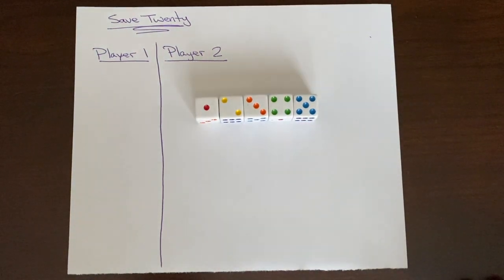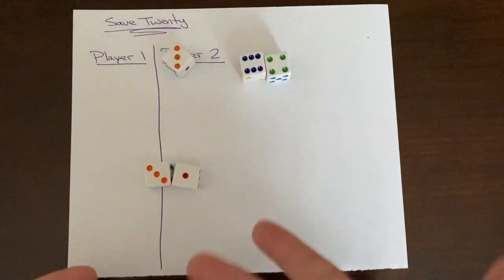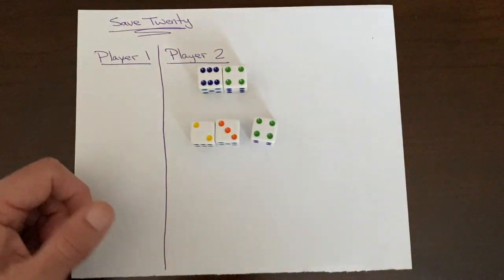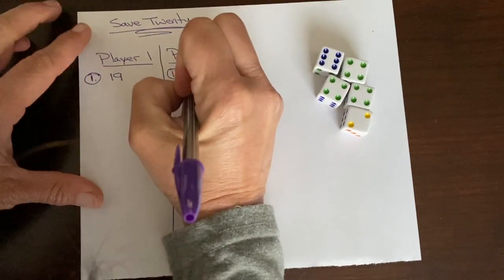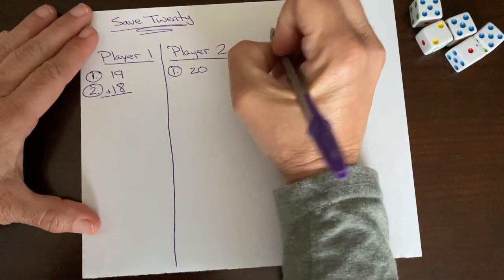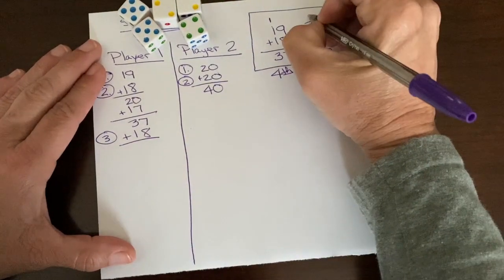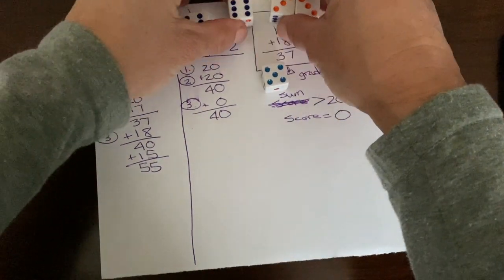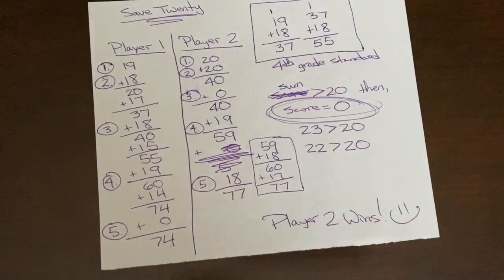Save Twenty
Game: Addition, Estimation, and Probability